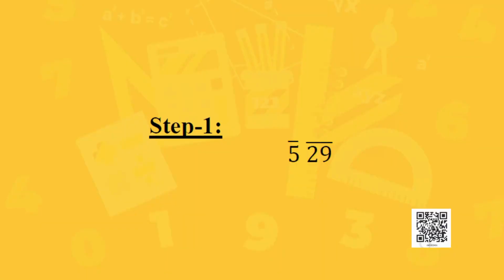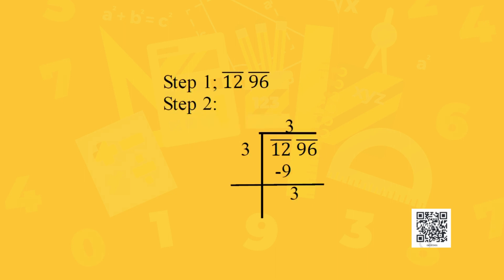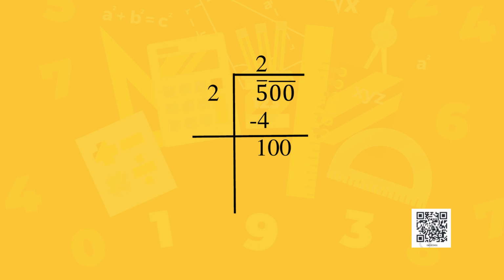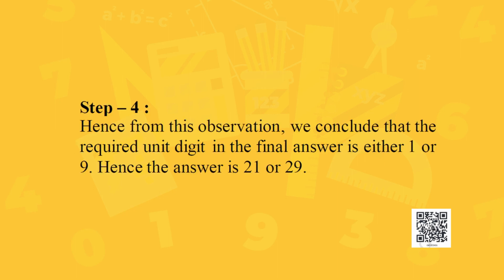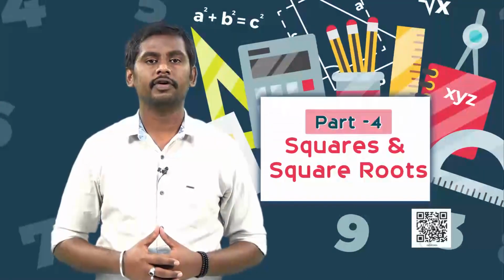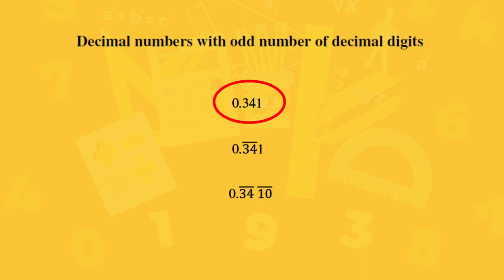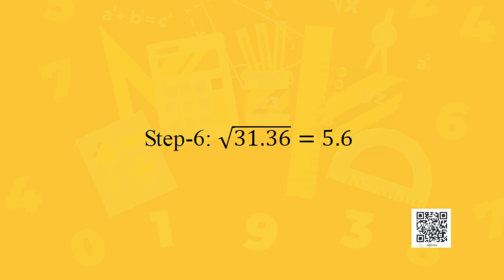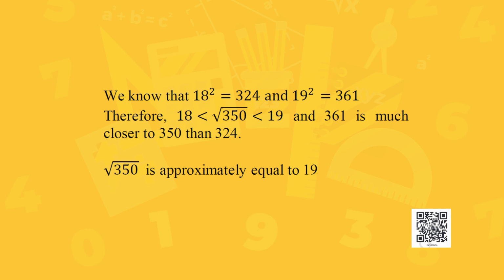Class 8 Chapter 6 Squares and Square Roots, Part 4